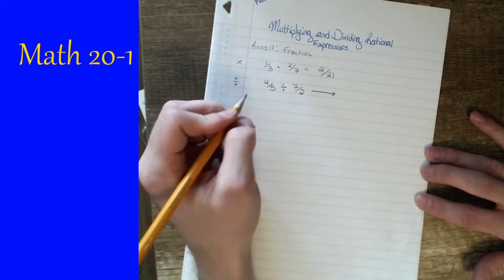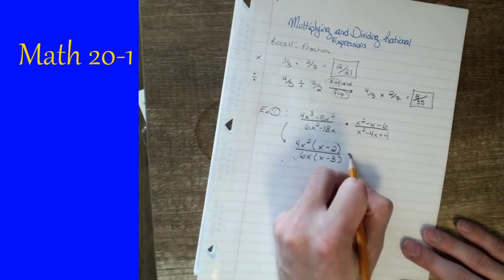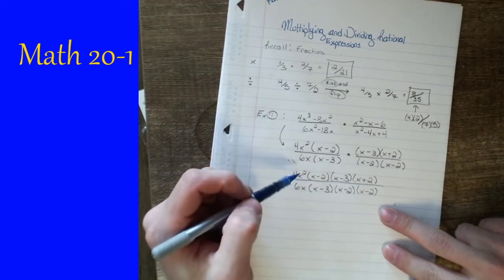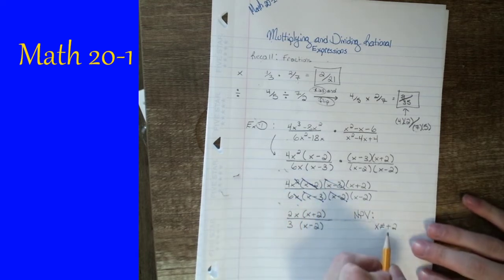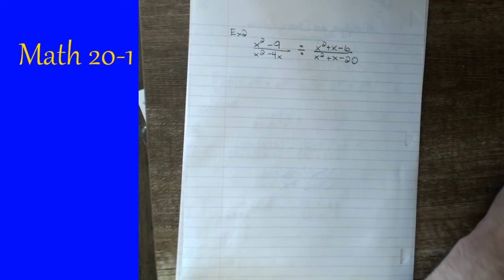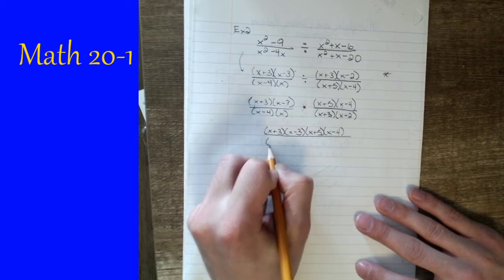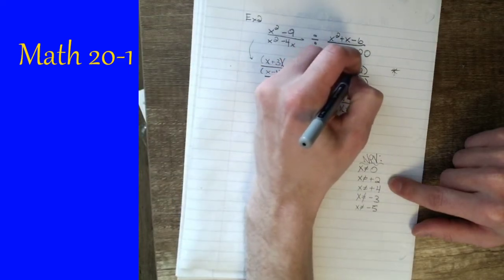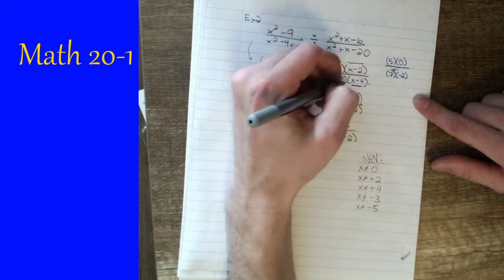Multiplying and Dividing Rational Expressions